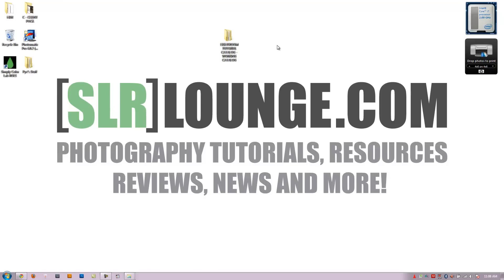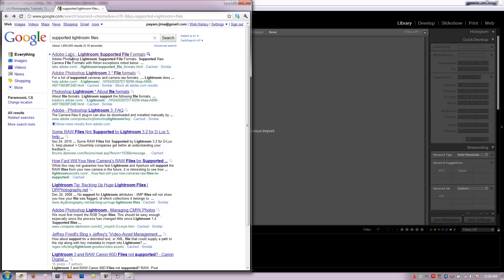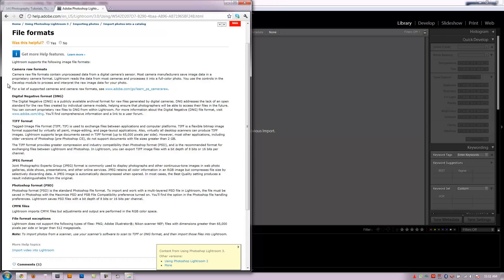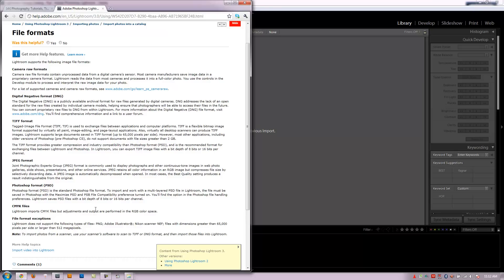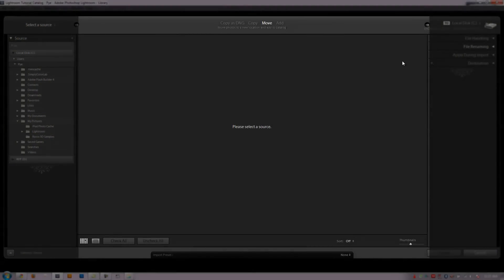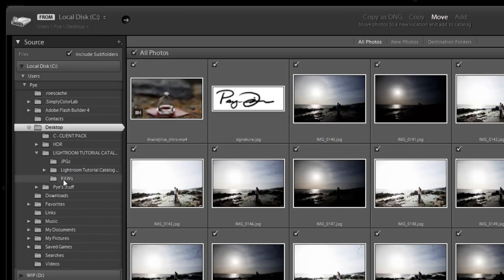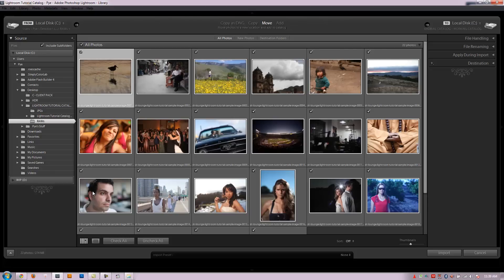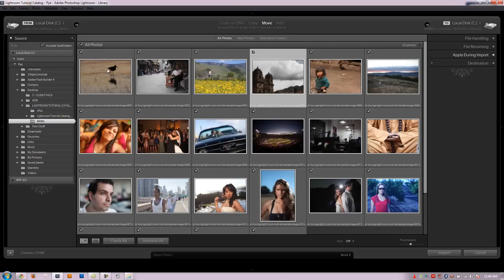The Basics of Importing Files and Images into Adobe Lightroom 3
Before we can work on our images in Adobe Lightroom 3, we need to first bring them into Lightroom. We are going to do this by importing our files into our catalog.

This video will start you on the importing process. In this video, we are first going to go over what types of files Lightroom supports. Then we will select our images from our exercise files and review a bit of the basic import dialog box functions, before covering all of the import settings in the next video.

Be sure to either have a set of your own working files ready, or download the working files at slrlounge.com